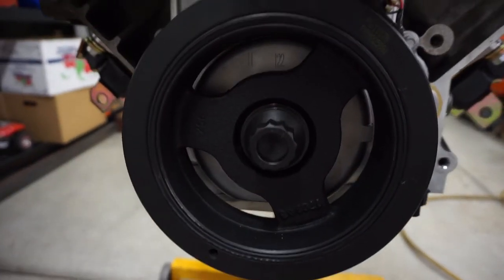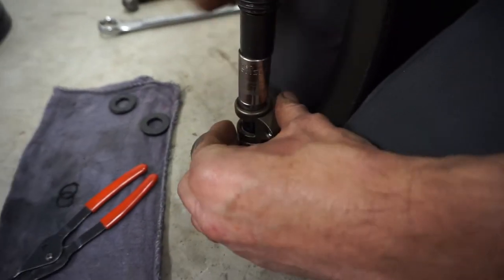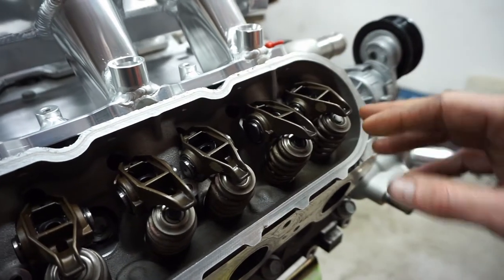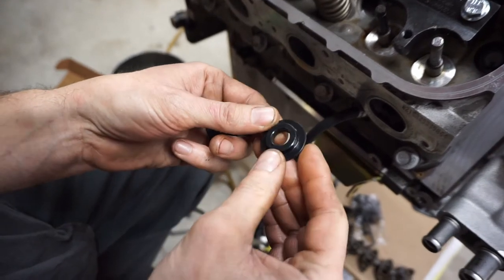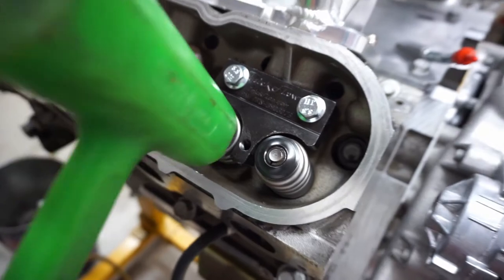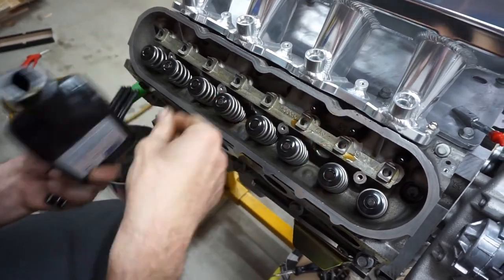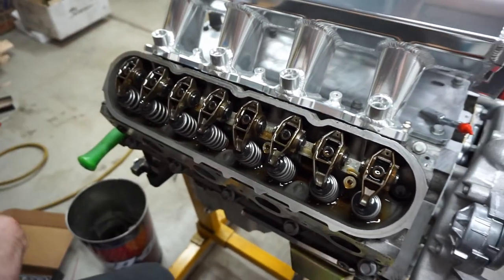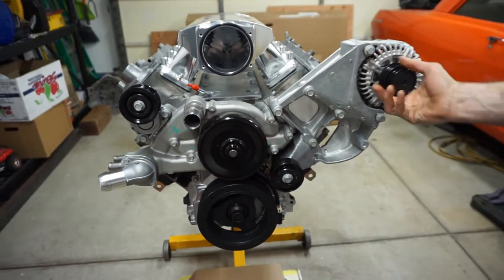LS3 valvetrain upgrade - Chevy Nova Build Part 7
The valvetrain part of the engine can very easily be messed up with some mistake, and we go over how to do the valve springs, rocker arms, and trunions.

The trunions were done differently than normal, only because we didn't have the right tool on hand. Otherwise we would've used the press in a heartbeat.

Here at ZHP garage, we do it all. Tune in every Monday for a look into our custom builds, arrays of car shows we attend, and multitude of races we participate in. We've over 20 years of experience, and can work on anything from the daily commuter, to a custom fabricated roll cage, to a custom Chevy C10!